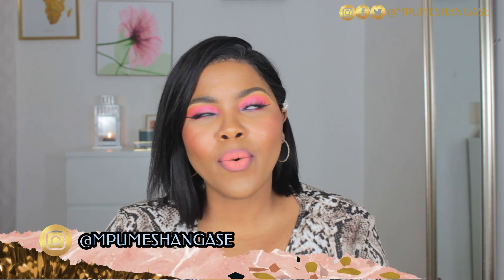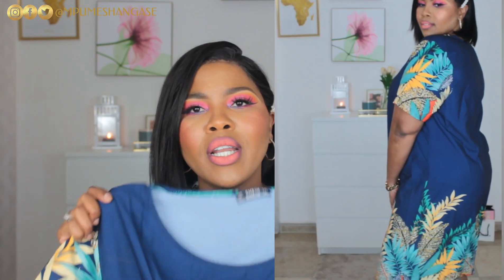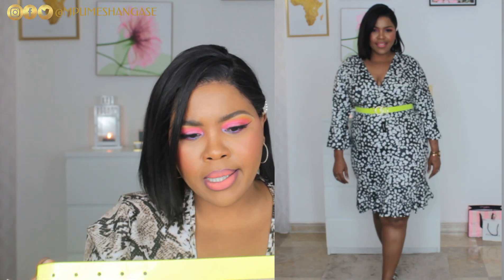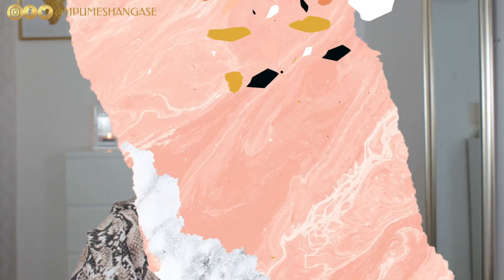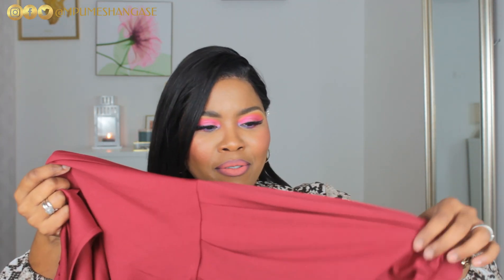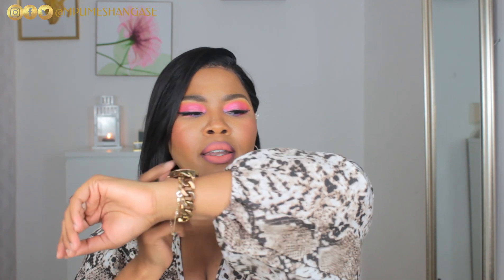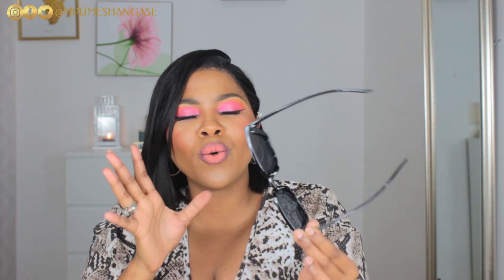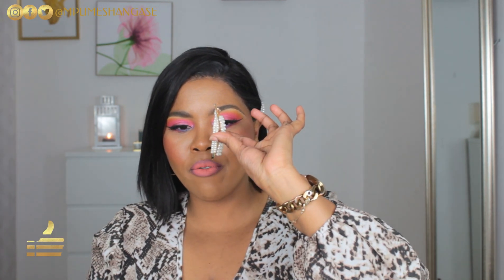PLUS SIZE | SHEIN | TRY ON HAUL | Clothes & Accessories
Hey Peoplezzz

It’s a new week, so sorry for not uploading last week but life took over and I couldn’t physically bring myself to record anything.
I know I normally upload try-on-hauls on Thursday but I thought I couldn’t leave you guys hanging for so long.  So here you go!!!

Items in Video:

1.  Plus Tropical Print Tunic Dress – 1XL

2.  Plus Ditsy Floral Flounce Sleeve Fitted Dress – 1XL

3. Plus Tie Neck Tropical Print Dress – 1XL

4.  Plus Floral Print Butterfly Sleeve Peekaboo Dress – 1XL

5. Plus Surplice Neck Self Belted Lantern Sleeve Dress – 1XL

6.  Plus Snakeskin Print Layered Hem Dress – 1XL

7.  Rivet Decor Flat Lens Sunglasses With Case

8.  Tortoiseshell Frame Flat Lens Sunglasses
9.  Tortoiseshell Frame Flat Top Sunglasses With Case